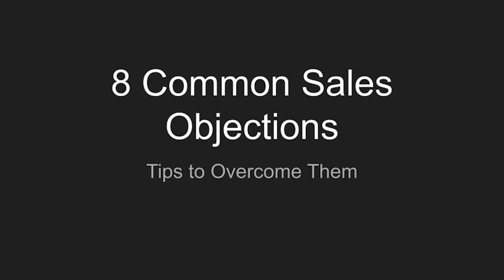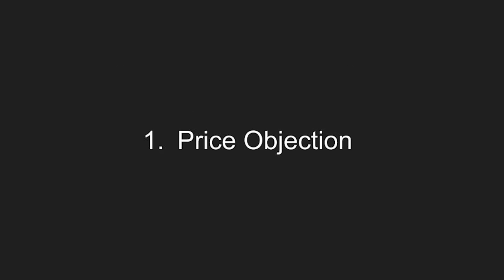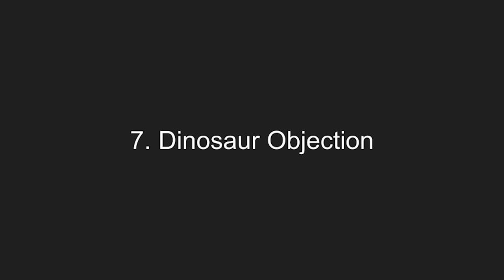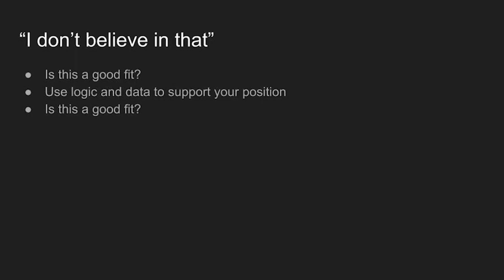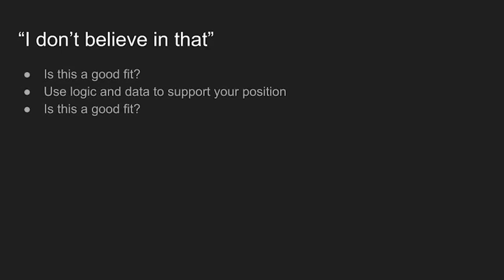8 Common Sales Objections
It can be frustrating when you're on a sales call and you start to lose confidence. Let's talk about how to overcome sales objections and grow your sales faster than ever before.

In this presentation, I cover the following common objections:

Price
Priority
Authority
Competitor
Confused
Reputation
Dinosaur
Committee

Take a look to learn how to stop these objections in their tracks!

Hit reply and tell me what objections stump you the most.